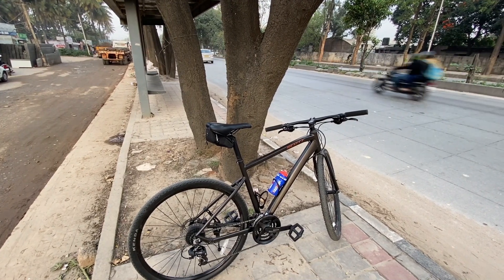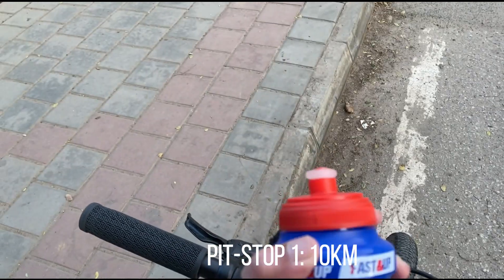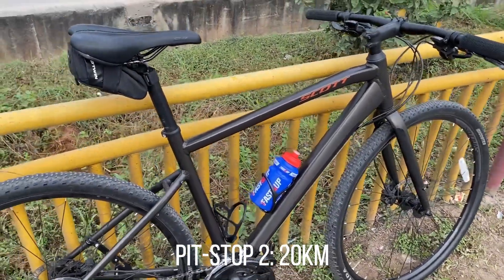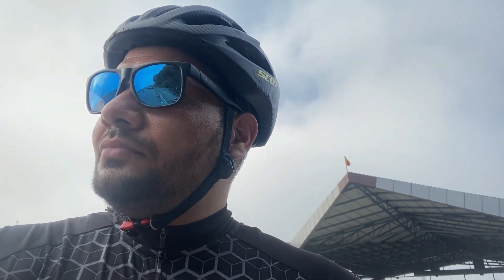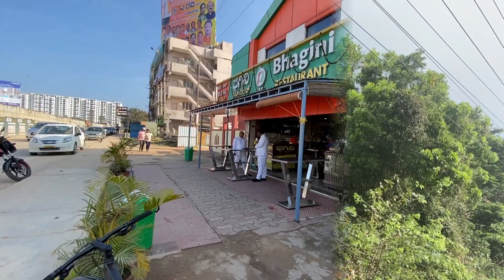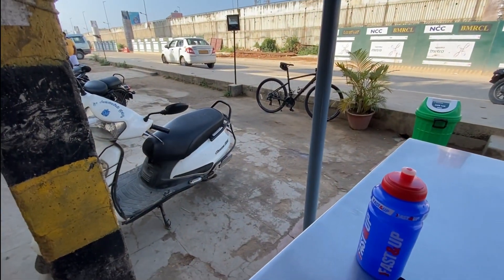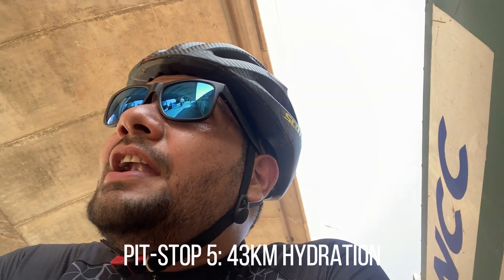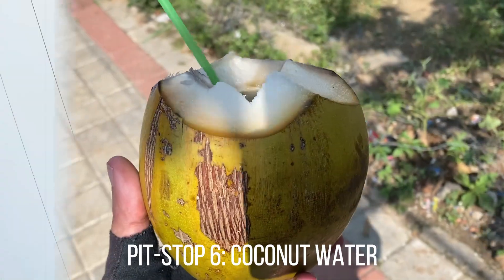How to ride your first 50km | Scott Subscross 50 | Cycling Tips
You can buy the accessories required for your long rides by clicking the links below;
1. Cycling Helmets:
2. Cycling Gloves:
3. Puncture Kit:
4. Cycling Jersey/Shorts:
a. Hyve:
5. Electrolytes: Fast&Up

Chapters:
0:00 Intro
1:48 1st Pit-Stop
2:55 2nd Pit-Stop
4:02 3rd Pit-Stop
6:03 4th Pit-Stop
8:06 5th Pit-Stop
9:10 6th Pit-Stop
10:33 Back home